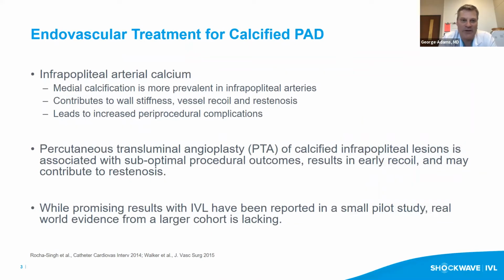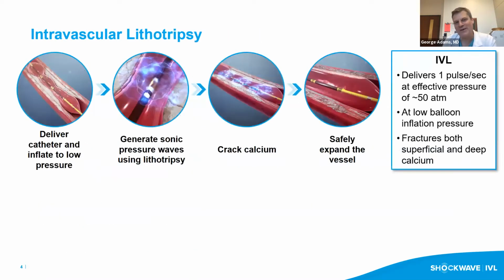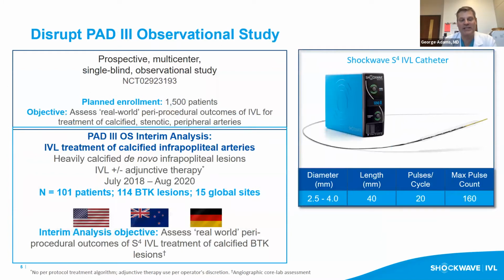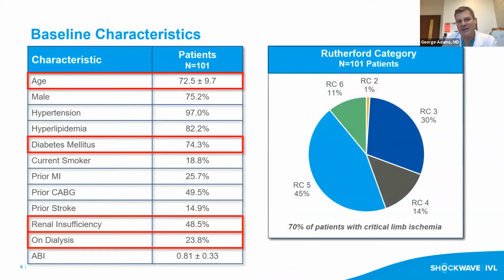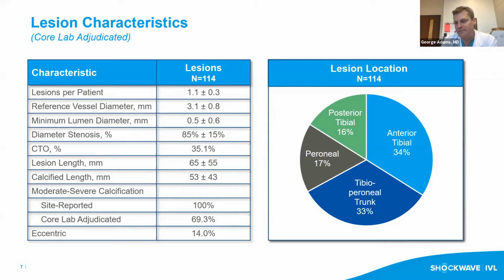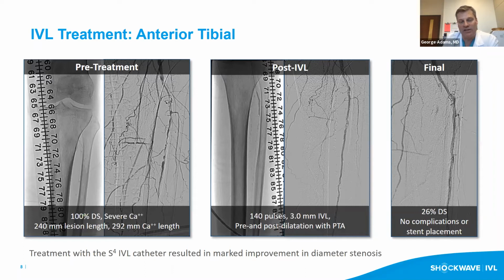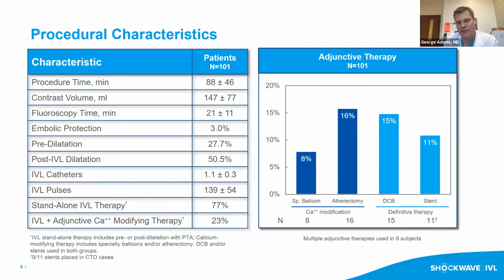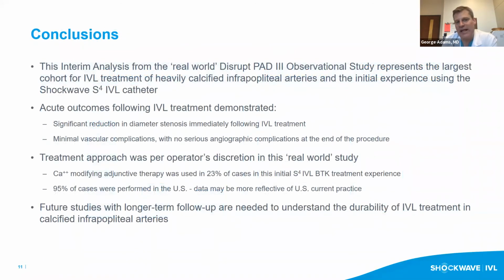DISRUPT PAD III OS Below-The-Knee Interim Results Presented by Dr. George Adams